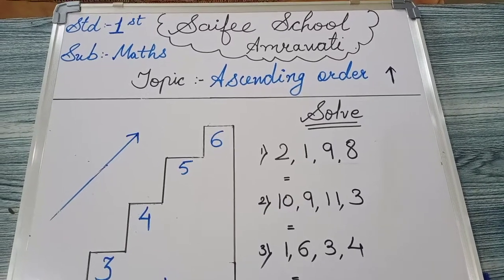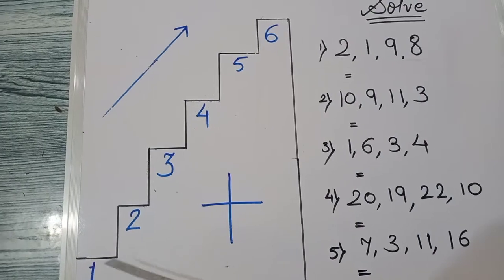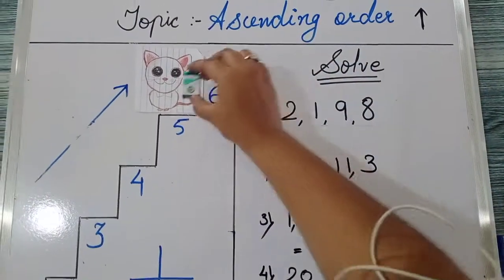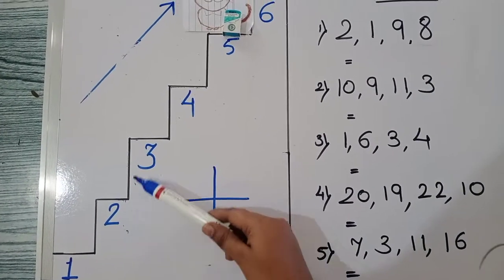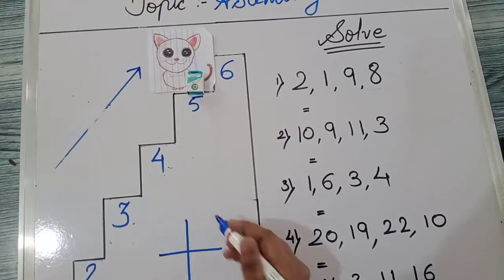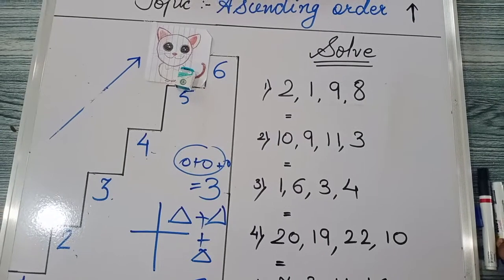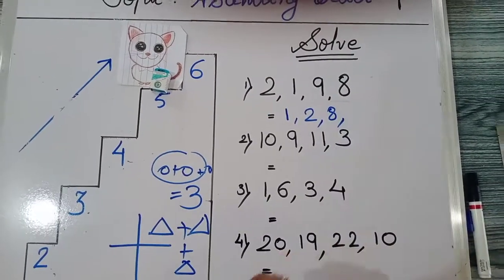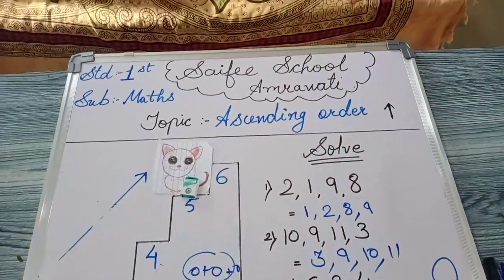Class 1 Mathematics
Ascending order